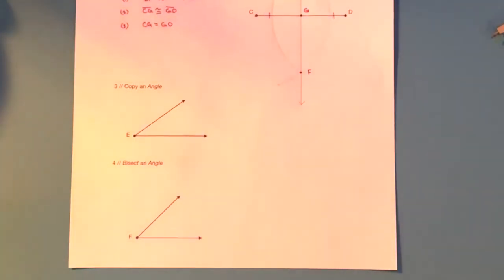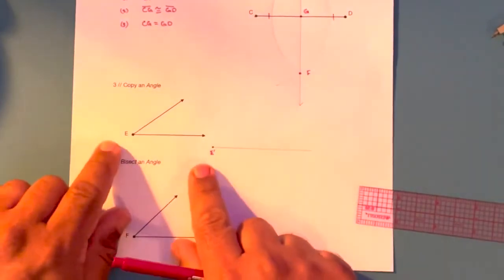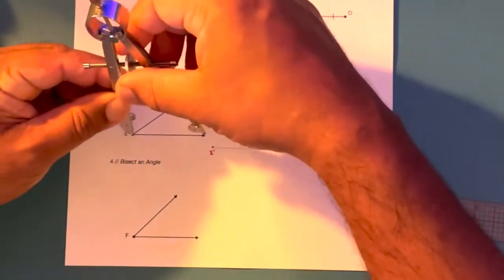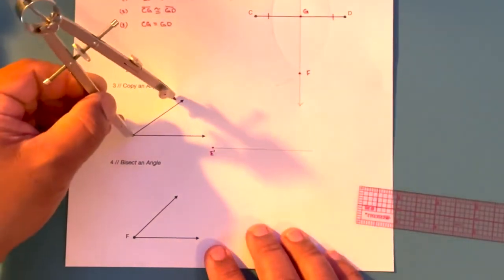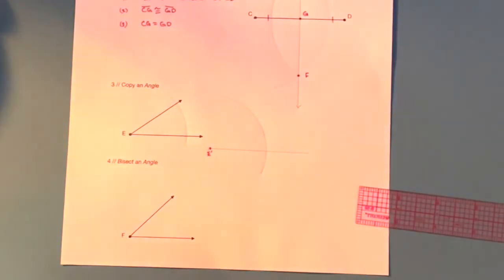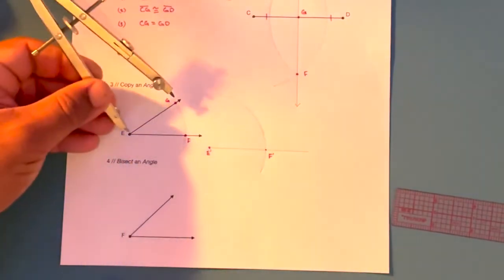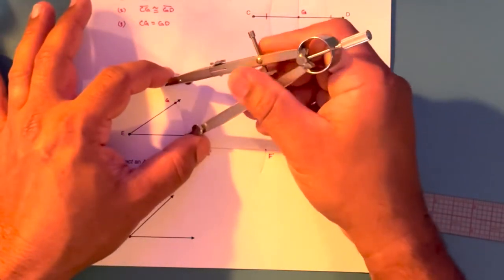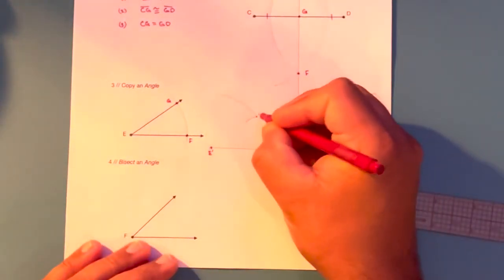Use a compass to copy an angle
How to use a compass to copy an angle. Let's do some geometry!